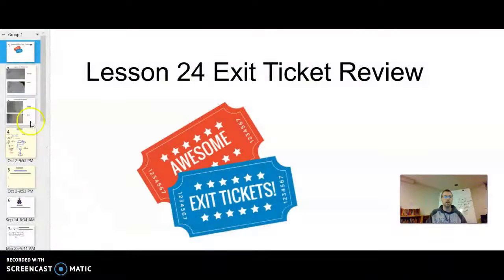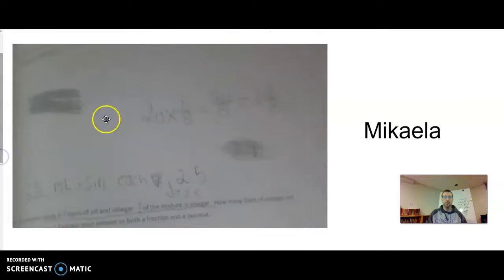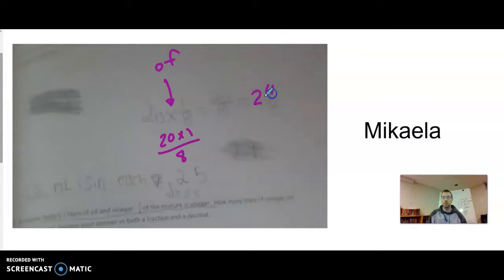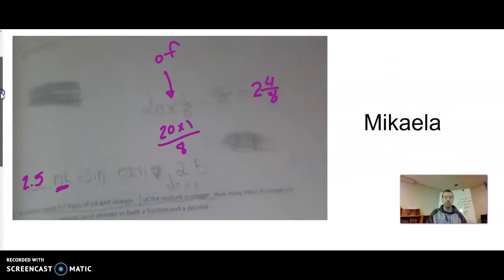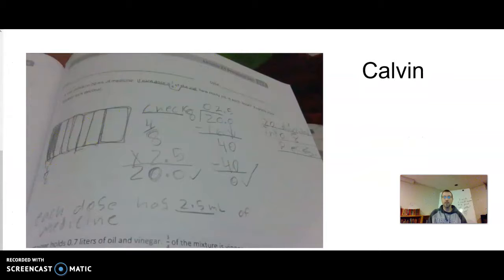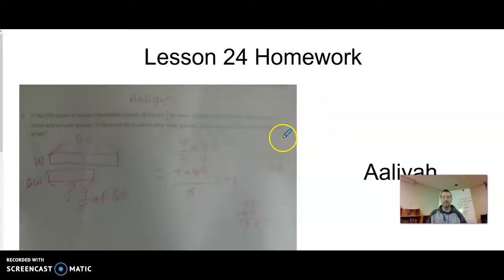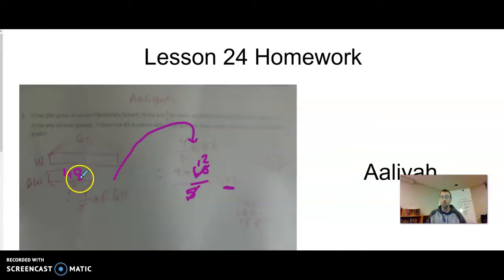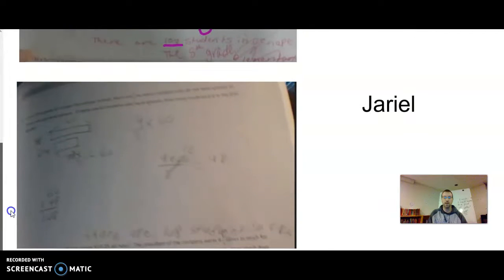Lesson 24 Exit Ticket Review